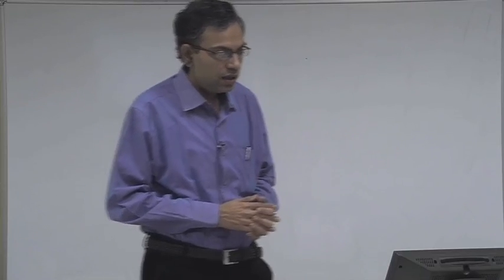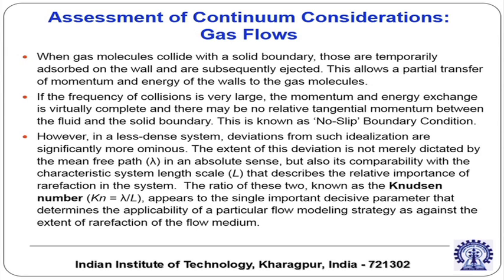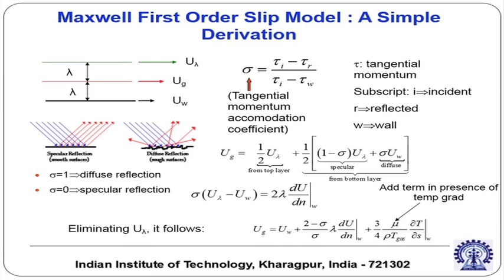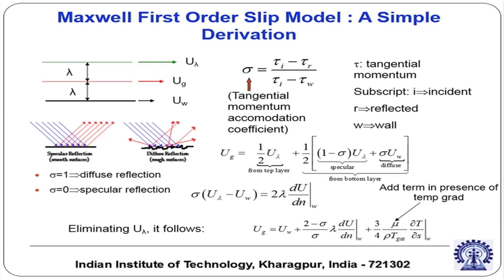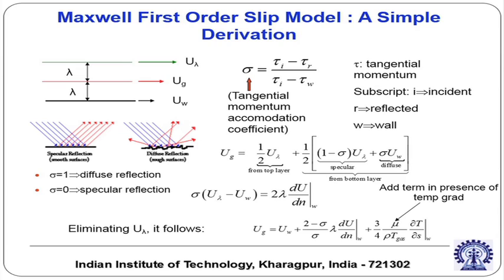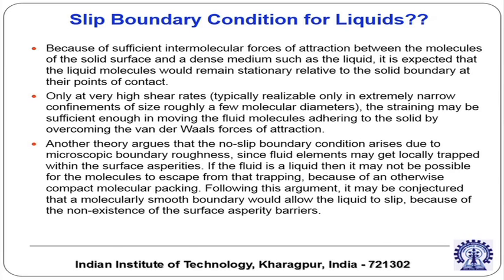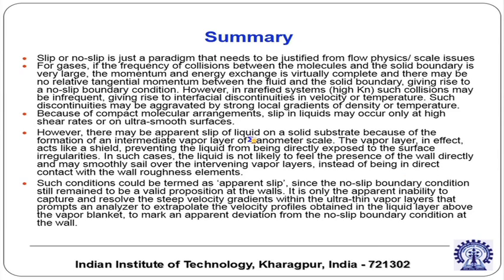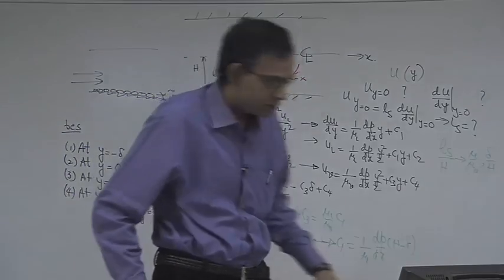Mod-01 Lec-22 Boundary Condition in Fluid Mechanics: Slip or No-slip? (Contd.)